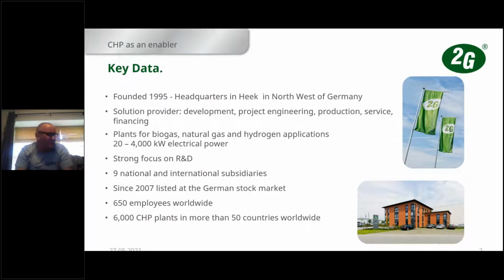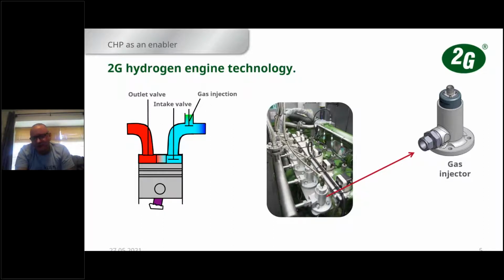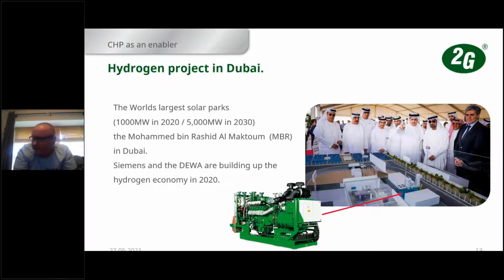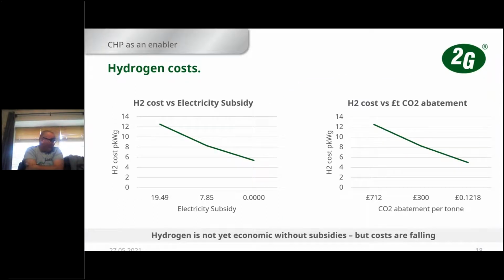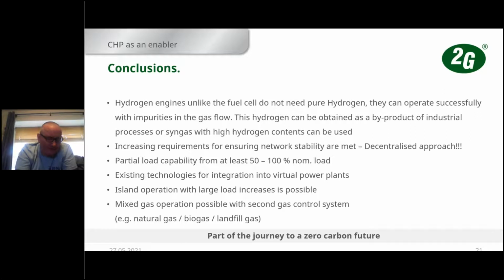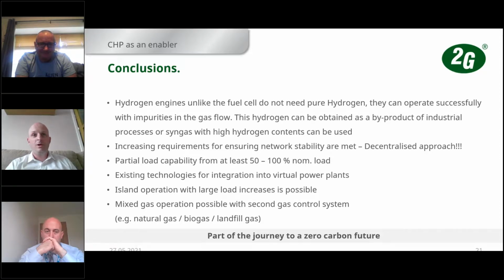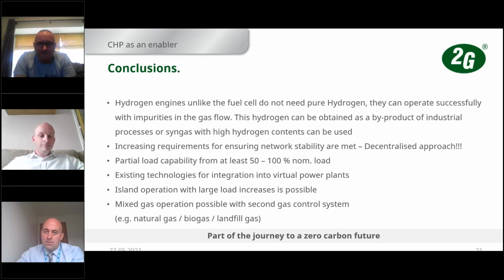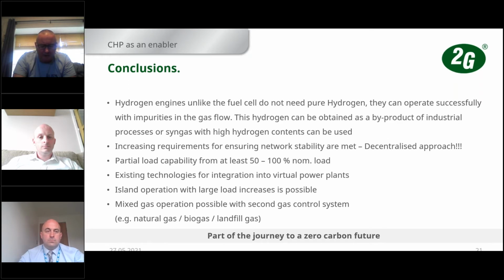IHEEM Yorkshire Branch Hydrogen CHP Systems